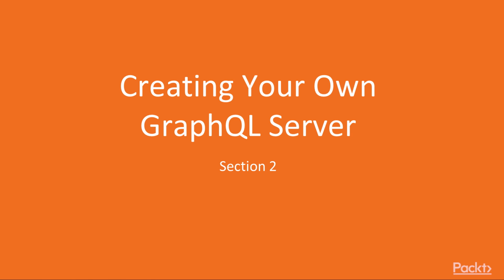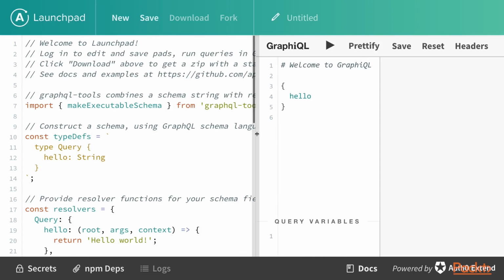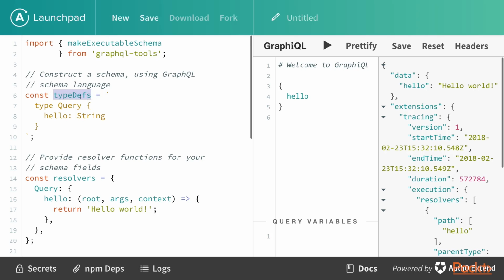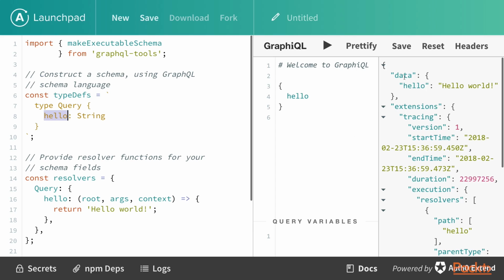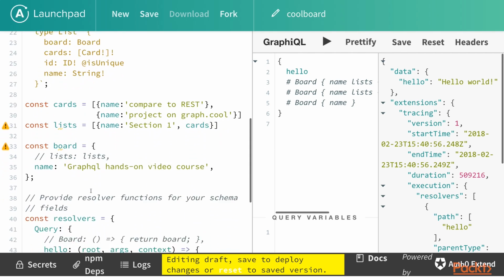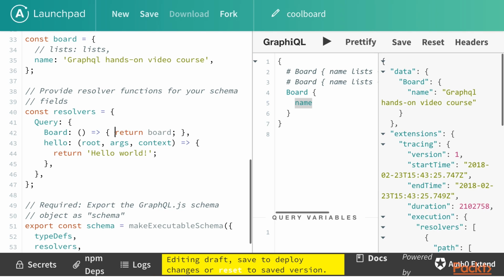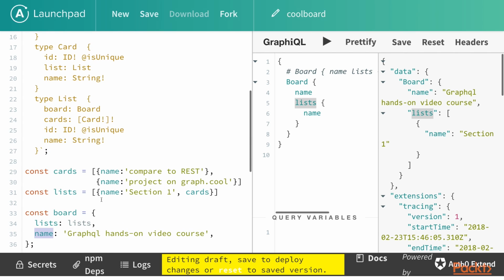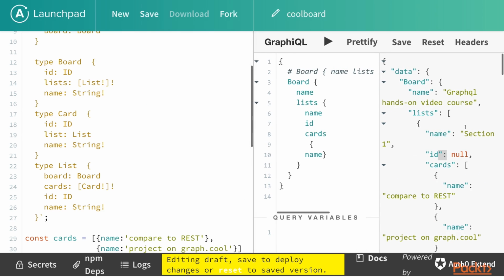Hands on App Building GraphQL: Built GraphQL Analyz Verify | packtpub.com